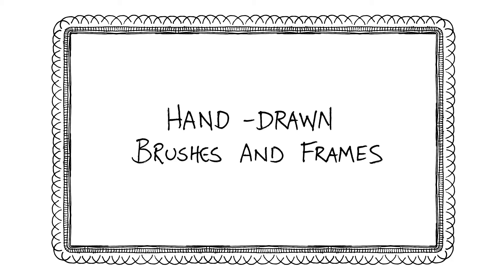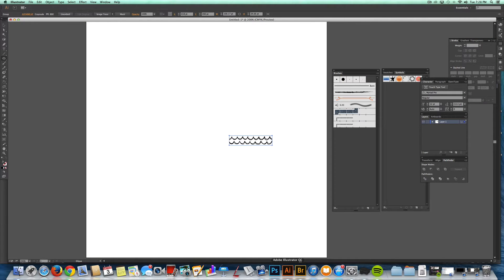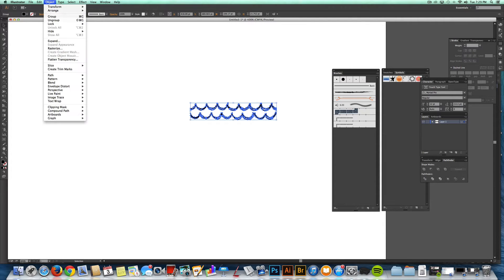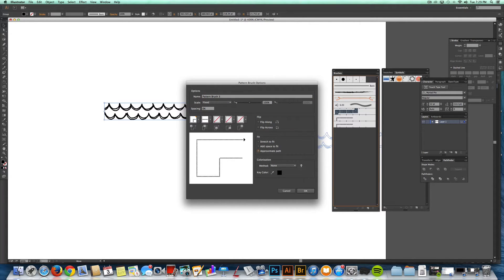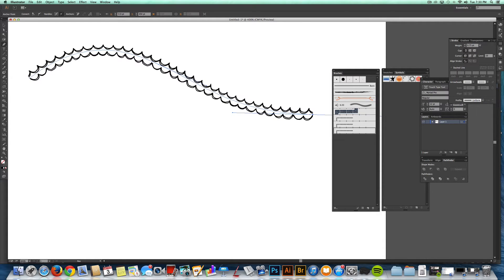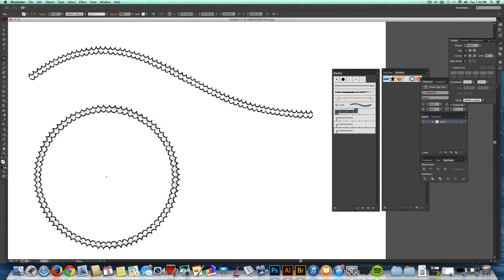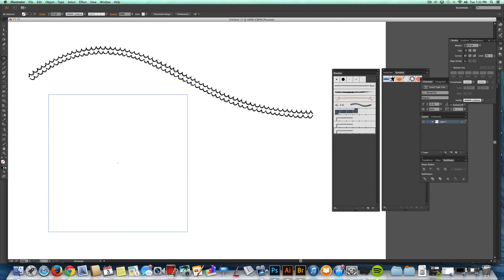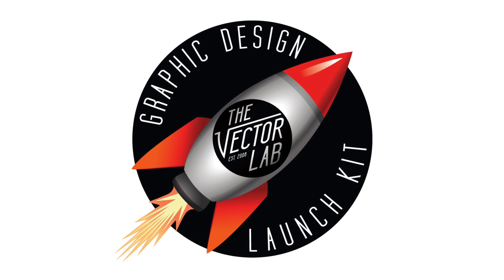Make Hand Drawn Illustrator Brushes and Frames